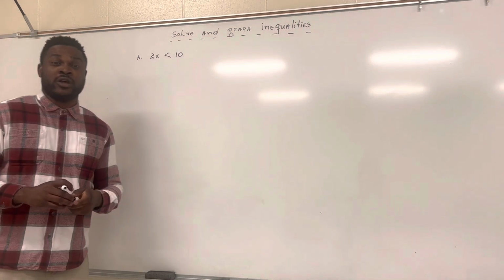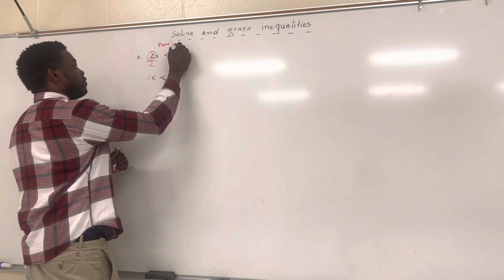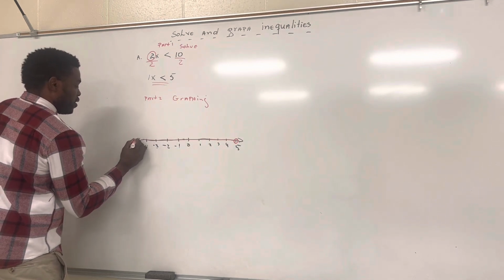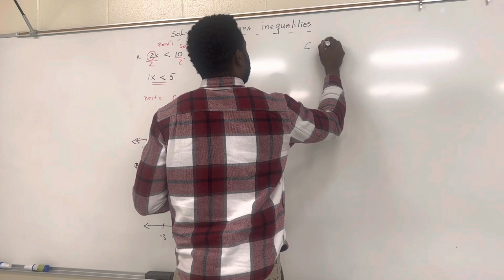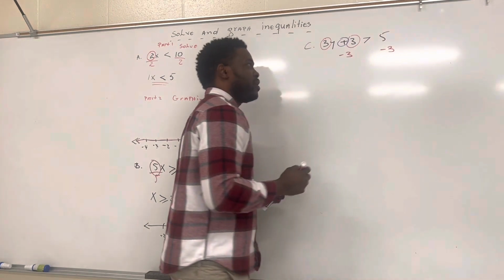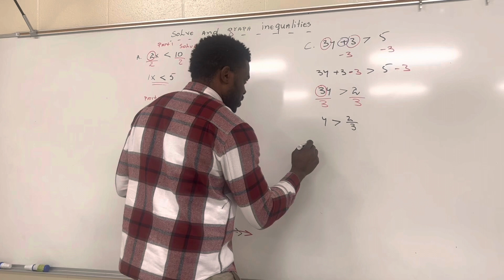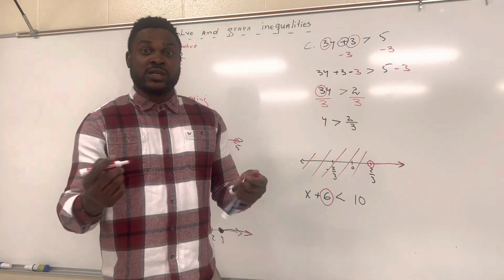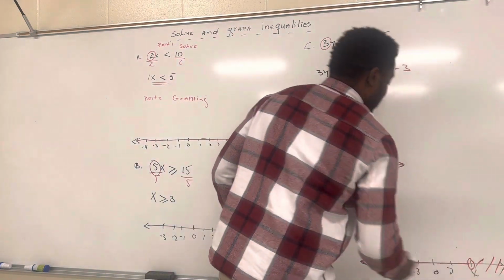Solving and graphing inequalities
Students will be able to solve and graph inequalities on a number line. Please watch parts 1 & 2 if needed.